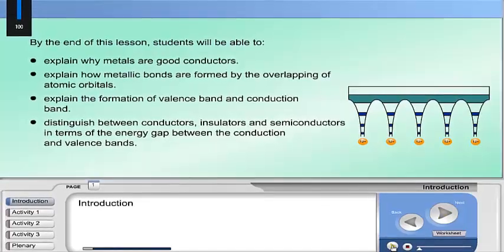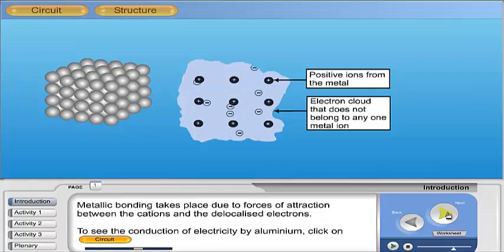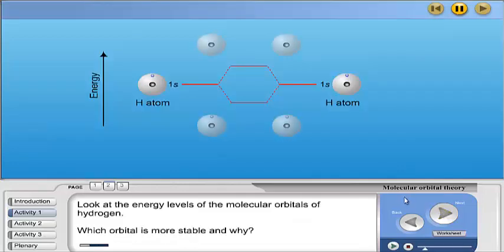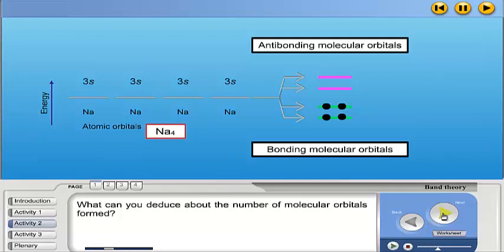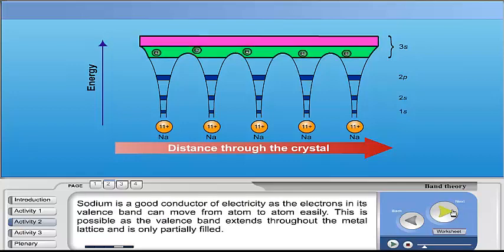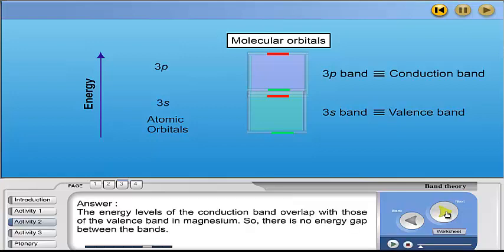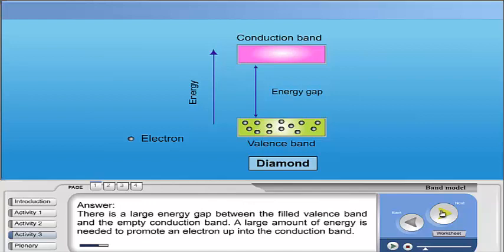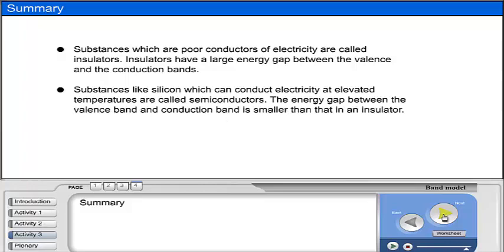CHAPTER 3 METALLIC BONDING